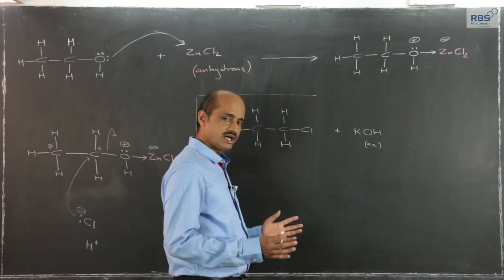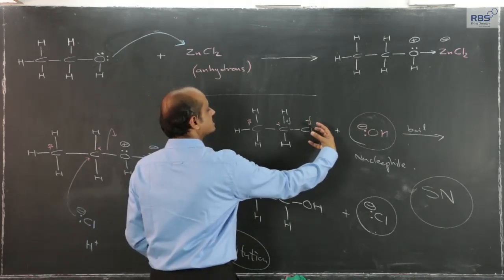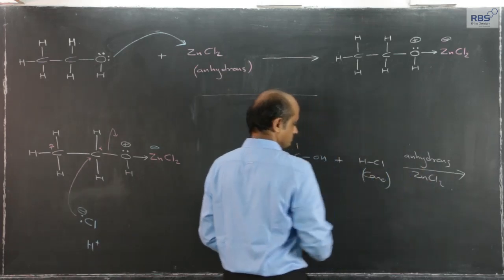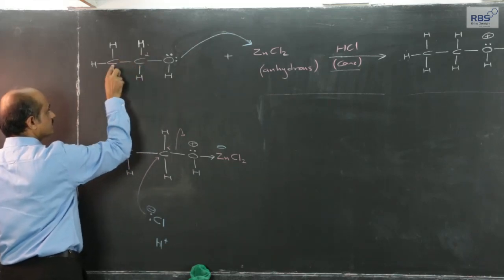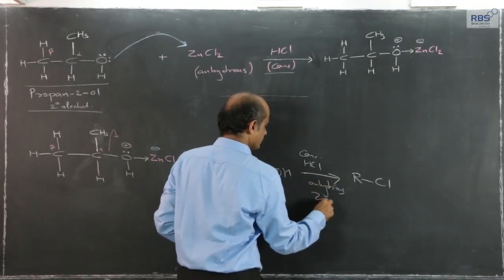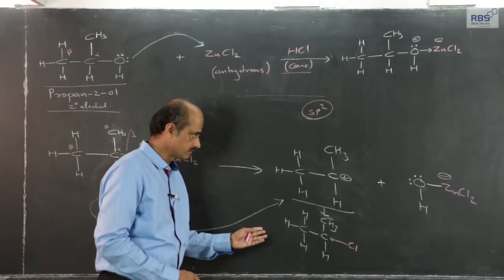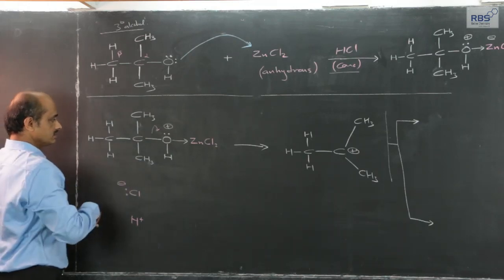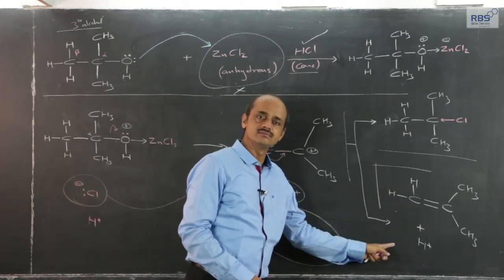002d) 26 Lucas Reagent